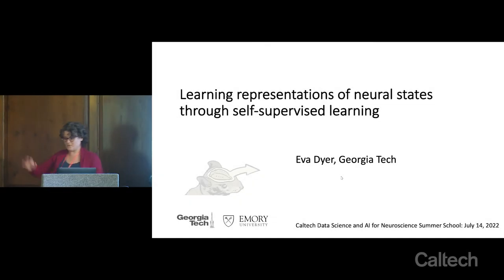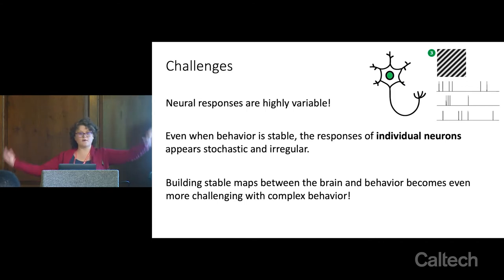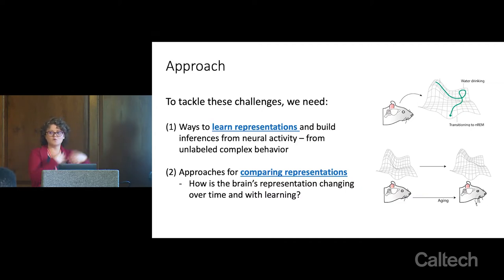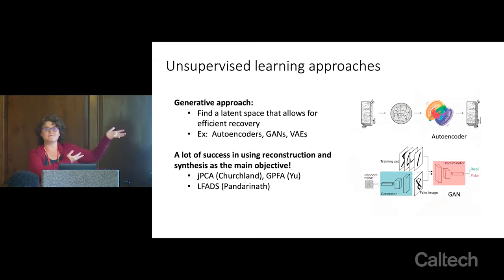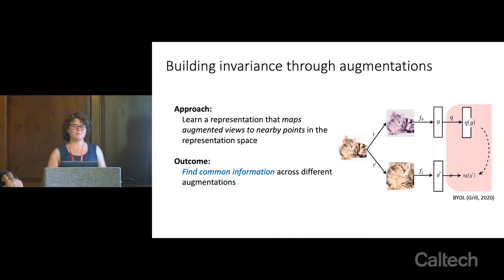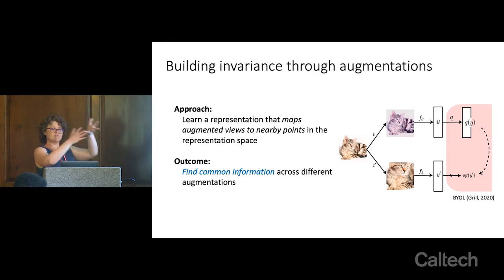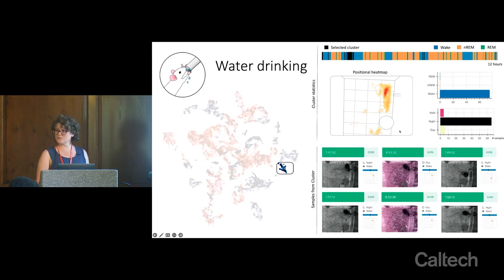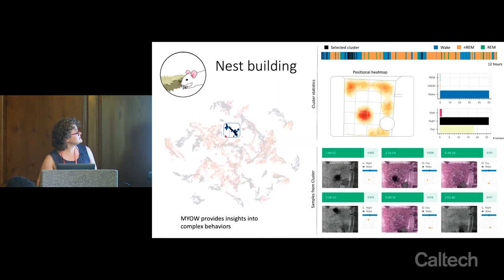Day 8 - Introductory Lecture: Generative Modeling and MYOW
Day 8 of the Data Science and AI for Neuroscience Summer School is presented by Eva Dyer, Assistant Professor, Georgia Tech.
Introductory Lecture: Generative Modeling and MYOW

The inaugural Data Science and AI for Neuroscience Summer School, hosted by the Tianqiao and Chrissy Chen Institute for Neuroscience at Caltech, took place July 5 - 15, 2022. Over nine days, Caltech neuroscience graduate students and postdocs learned cutting-edge computational methods in data science and machine learning. All the lectures from the Summer School are available on the Caltech Neuroscience channel.